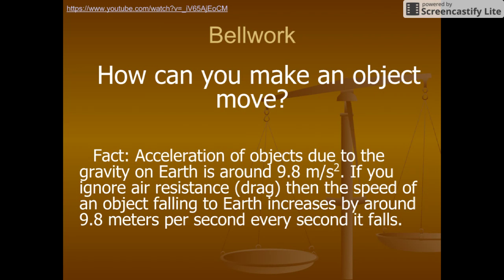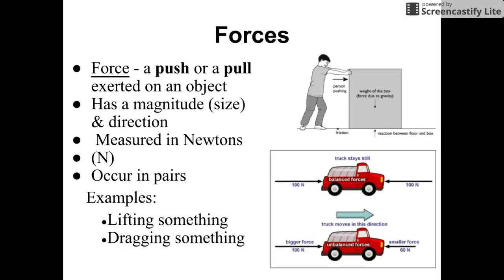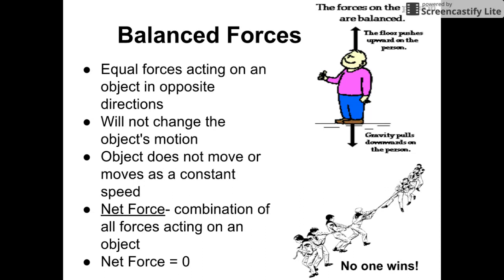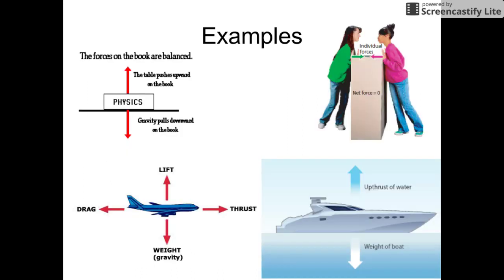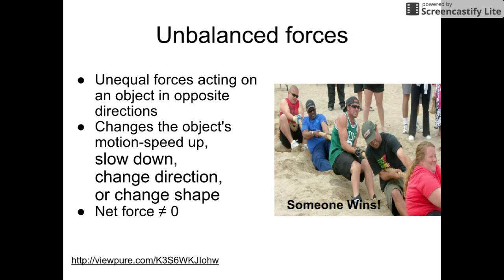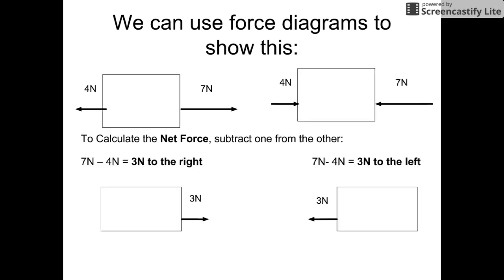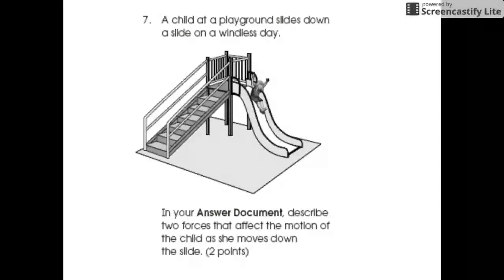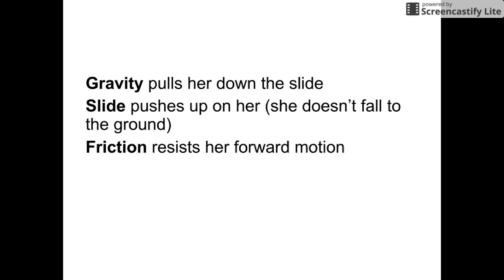Balanced & Unbalanced Forces Notes